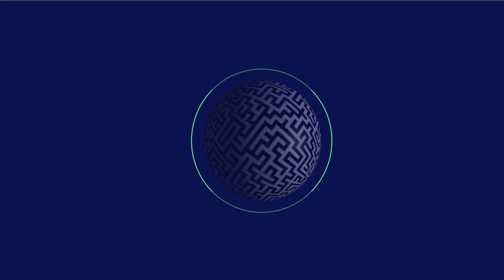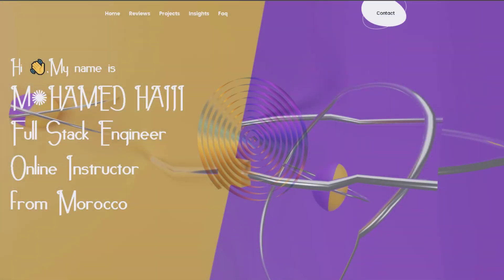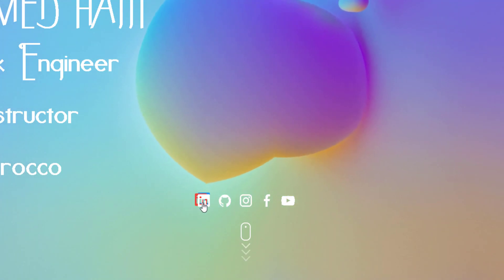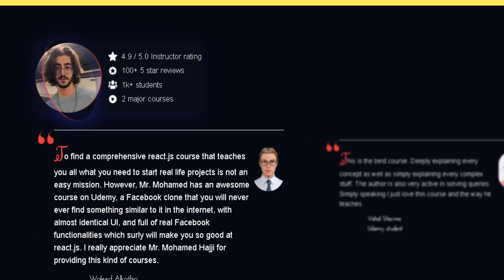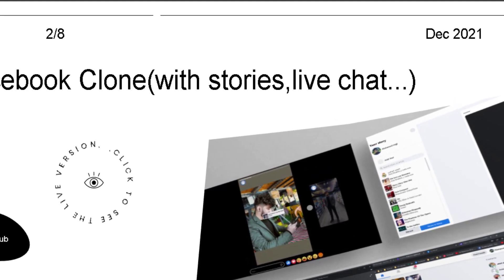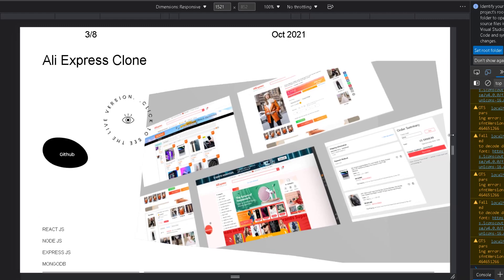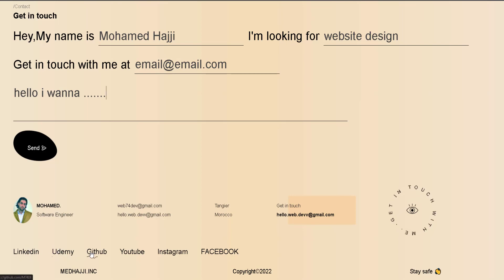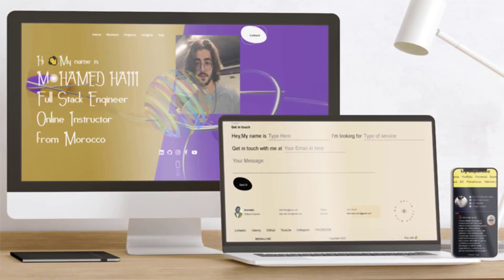BUILD THE BEST Modern/Creative Portfolio html css js three js 2022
portfolio
build a portfolio
3d portfolio
portfolio three js
portfolio html css js
portfolio react js
web developer portfolio
build portfolio
how to create a portfolio
photography website builder
portfolio website builder
how to make a portfolio website
how to make a modeling portfolio
create portfolio website
best website builder for artists
how to create a portfolio website
how to make an online portfolio
how to make a graphic design portfolio
create online portfolio
how to create an online portfolio
best website builder for portfolio
how to build a modeling portfolio
website builder for artists
how to create a modeling portfolio
make a portfolio website
how to create a photography portfolio
best photography website builder
how to create a graphic design portfolio
how to create a writing portfolio
how to make a writing portfolio
how to build a portfolio website
how to build a graphic design portfolio
creating a writing portfolio
how to make e portfolio
how to make a design portfolio
make portfolio online
create photography portfolio
building a modeling portfolio
how to make a marketing portfolio
how to create a portfolio in adobe
how to make an online art portfolio
creating a graphic design portfolio
building a graphic design portfolio
create model portfolio
creating an art website
how to make a good portfolio
how to create a design portfolio
how to create a marketing portfolio
build a portfolio website with react
create a eportfolio
how to build your portfolio
build your portfolio
how to make a business portfolio
how to make a ux portfolio
how to create a ux portfolio
build online portfolio
how to make electronic portfolio
make a photography portfolio
freelance web developer website
online portfolio builder
how to build a design portfolio
how to create a business portfolio
how to build a ux portfolio with no experience
how do you make a portfolio
how to build an online portfolio
how to make an online photography portfolio
create my portfolio
creating a design portfolio
create adobe portfolio
making a graphic design portfolio
create ux portfolio
making a modeling portfolio
best portfolio builder
build my portfolio
how to create ux portfolio
make your own portfolio website
building a design portfolio
how to make an art portfolio website
create art portfolio online
creating a marketing portfolio
how to make a portfolio on wordpress
making a portfolio website with wordpress
create electronic portfolio
how to make a creative portfolio
how to make online portfolio for graphic design
how to make portfolio on wordpress
how to make a github portfolio
how do you create a portfolio
how to make portfolio for web developer
how to make a portfolio website using html and css
how to build a web developer portfolio
how to make a good portfolio for graphic design
how to make a ux design portfolio
best online portfolio builder
how to build a business portfolio
how to create a ux design portfolio
how to create an art website
best websites to make a portfolio
building a ux portfolio
create personal portfolio website
how to create an online writing portfolio
creating a business portfolio
how to make a portfolio on wix
create portfolio wordpress
how to create ux design portfolio
how to make a modeling portfolio for beginners
create a portfolio website with html css and bootstrap
how to make your portfolio
how to make your own portfolio
how to create your portfolio
how to build my portfolio
make your own portfolio
how to make a good portfolio website
how do i create a portfolio
how to create a design portfolio with no experience
how to build ux portfolio
how to build a graphic design portfolio from scratch
how to create an art portfolio online
how to make your own portfolio website
best website builder for artists 2021
how to make a journalism portfolio
how to create a graphic design portfolio with no experience
build your own portfolio website
how to make a personal portfolio website
build your own portfolio
how to make a portfolio on google sites
how to make a personal portfolio
how to create a github portfolio
how to create a creative portfolio
how to make github portfolio
how to create a portfolio website from scratch
best website to create portfolio
create a portfolio website with html css
how to make ux portfolio
how to create a portfolio link
how to create a personal portfolio
building a business portfolio
building a web developer portfolio
create my own portfolio
create portfolio in github
how to make own portfolio website